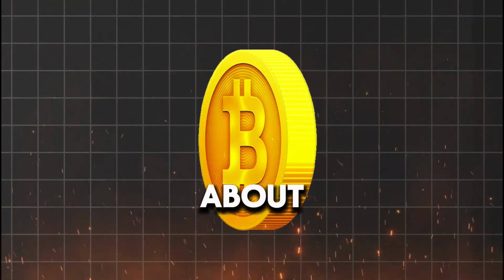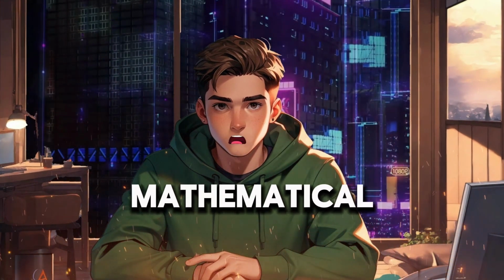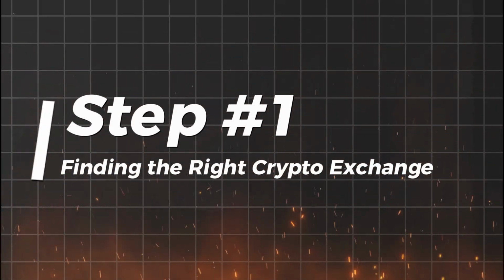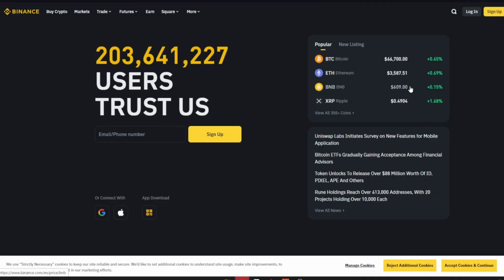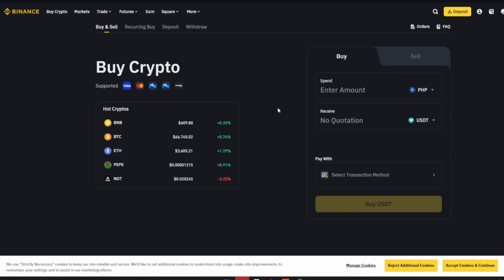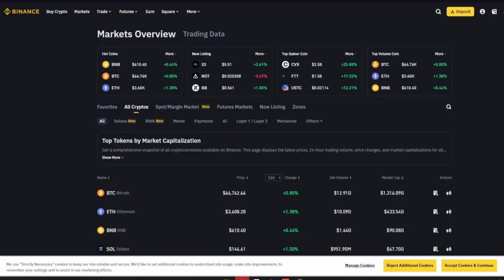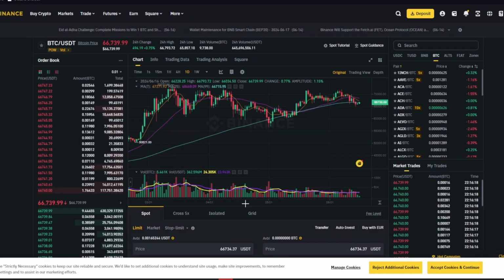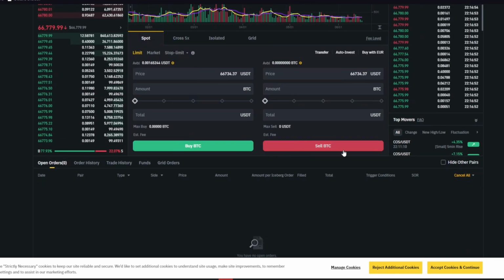How To Start Trading Crypto As A Complete Beginner (Step By Step Guide)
📈 Interested in trading cryptocurrency but don't know where to start? 📈

In this beginner-friendly tutorial, we'll walk you through everything you need to know to start trading crypto. From setting up your first account to making your first trade, we’ve got you covered with easy-to-follow steps and expert tips.

What You’ll Learn in This Video:

Introduction to Cryptocurrency: Understand the basics of what cryptocurrency is and how it works.
Setting Up a Crypto Wallet: Learn how to set up a secure cryptocurrency wallet.
Choosing a Crypto Exchange: Discover the best exchanges for beginners and how to sign up.
Depositing Funds: How to deposit fiat money or crypto into your exchange account.
Understanding Market Orders: Learn about different order types like market, limit, and stop orders.
Making Your First Trade: Step-by-step instructions to buy your first cryptocurrency.
Portfolio Management: Tips on managing your crypto investments and tracking performance.
Security Best Practices: Essential security tips to protect your assets and avoid scams.
Why Trade Cryptocurrency?

High Potential Returns: Take advantage of the volatile and potentially profitable crypto market.

Diversification: Add digital assets to your investment portfolio.
Innovation:

Be part of the future of finance and technology.